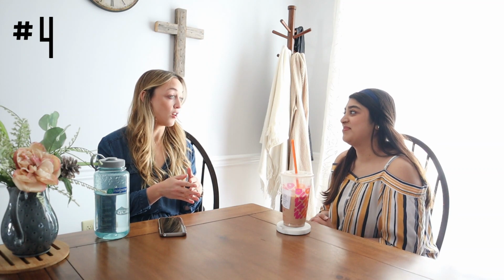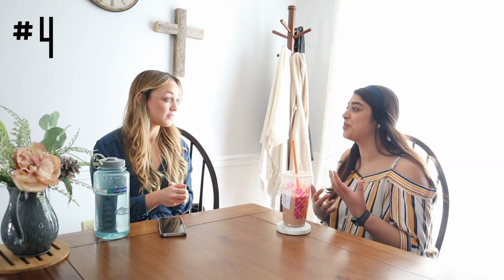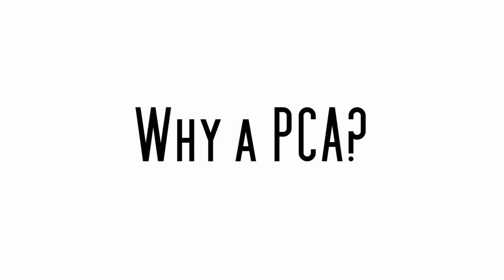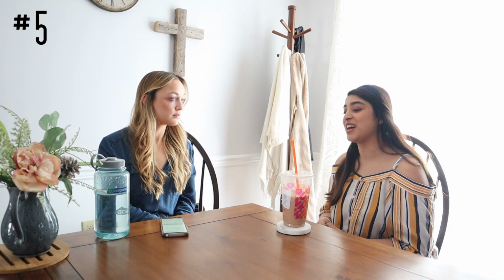PCA/ CNA/ Med-Tech: Day in the life: INTERVIEW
In this video you will find frequently asked questions of a PCA/CNA/ or Med-Tech (almost all one in the same).
This video is made to give you insight on what it is like for a in hospital CNA/PCA/Med-Tech.

As asked from some viewers, this video was recorded on a Canon EOS M50. Here is the link to what I record on now! I also attached the link to what I use to record on.

Canon EOS M50

GoPro HERO 6